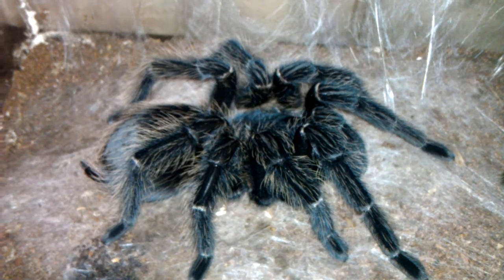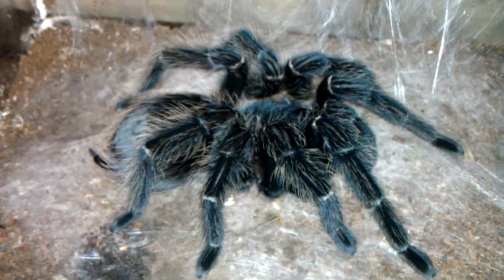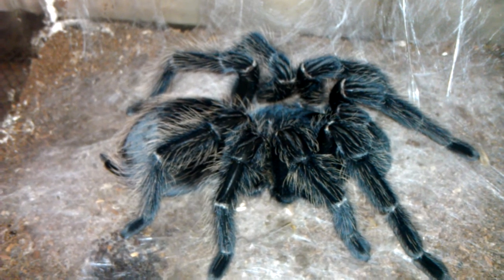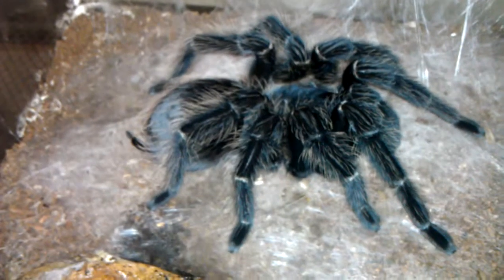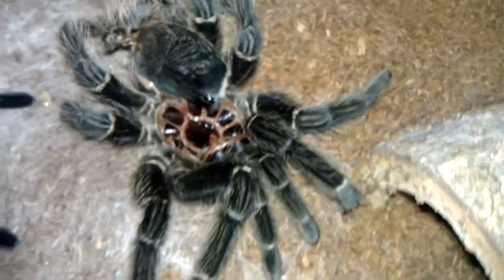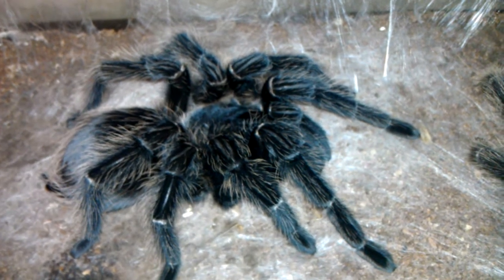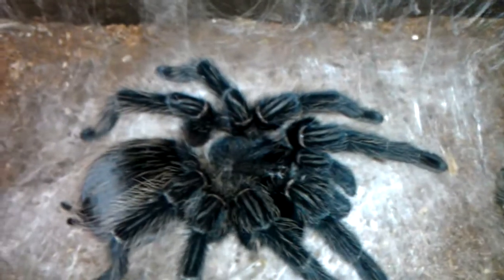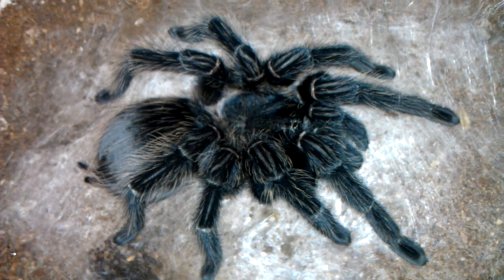Salmon pink molted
Lasiodora parahybana molted